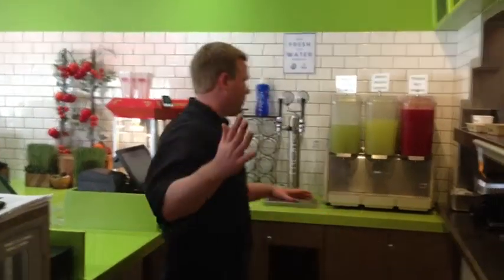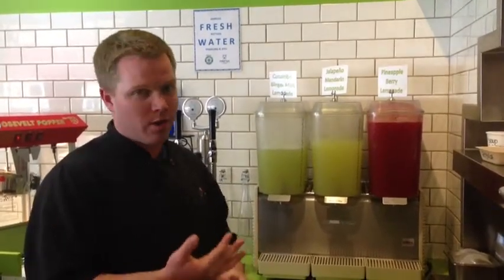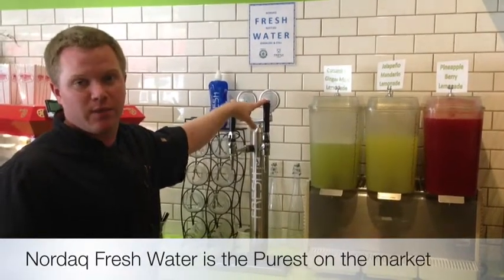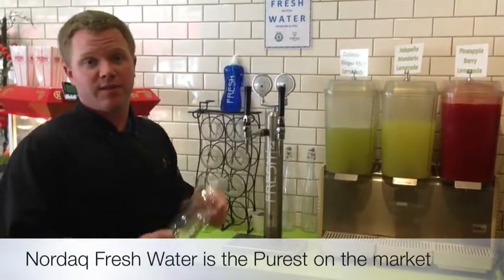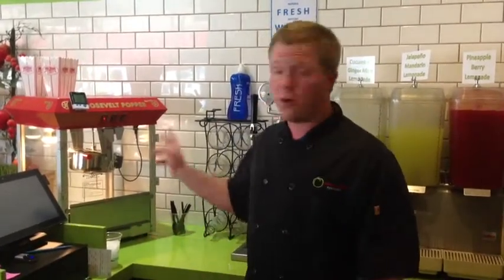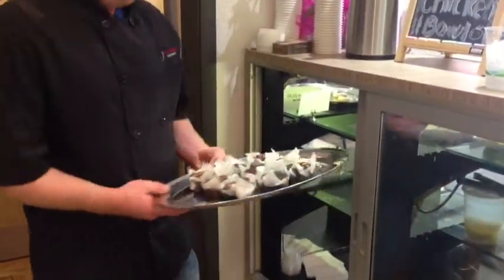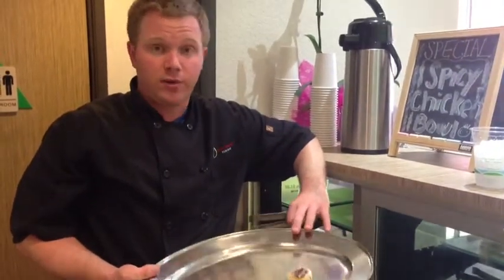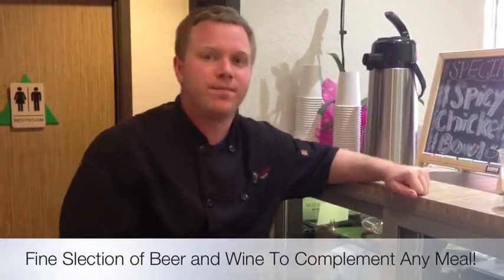Cooking with Chef Kyle Markt - Green Tomato Grill Beverages and Nordaq Fresh Water, Organic Lemonade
We think the world needs a restaurant that can excel at Fast, Healthy and really Tasty food and that is what we aim to do! GTG will serve New American Cuisine that pulls inspiration from all over the world, while sourcing our products locally. From Mediterranean to Hispanic, Asian to American and everything in between, we're putting our GTG twist on dishes that have become New American favorites.

The water that we serve together with wine determines how we have the possibiity to process and experience different tastes. For example, normal tap water, which often has a taste of earth, clay and chalk, makes your wine acidic and harsh.

The FRESH unit produces and purifies the water directly on-site. The water circulates through a cooler, is carbonated according to desire, and is then drawn into a beautiful, specially designed glass bottle at a temperature of approximately 5 degrees celsius. In just a few seconds you get natural or carbonated drinking water of the highest quality, with all the necessary salts and minerals preserved, but free from added chemicals or flavours.

Acidic and harsh, or a good wine?
It depends on the water.

Our Signature Lemonades are made with fresh organic ingredients and Real Sugar. No High Fructose Corn Syrup. Just pure simple Fresh Lemonade made fresh daily. It the perfect taste to complement any of our signature Dishes and the perfect refreshment beverage on a Hot Southern California Summer day.

Powered by Drc Media and SKD Productions